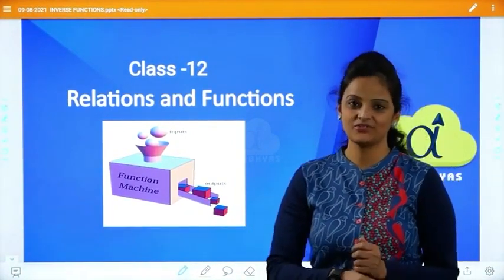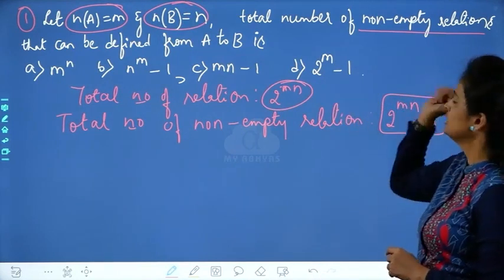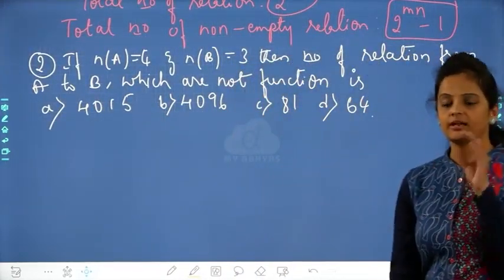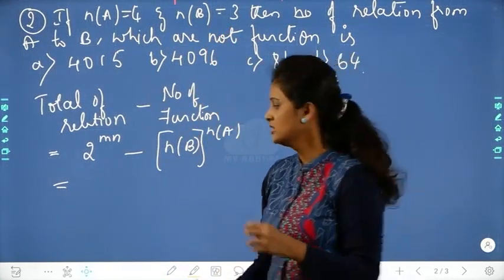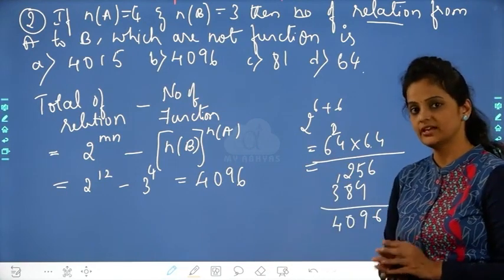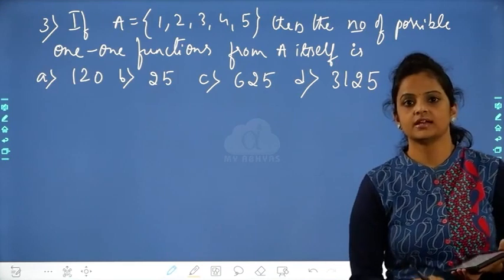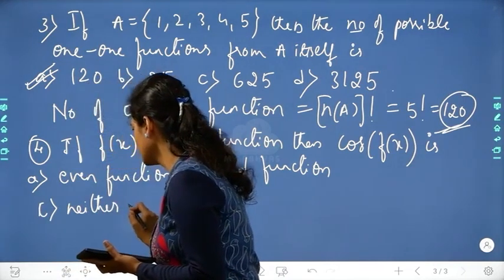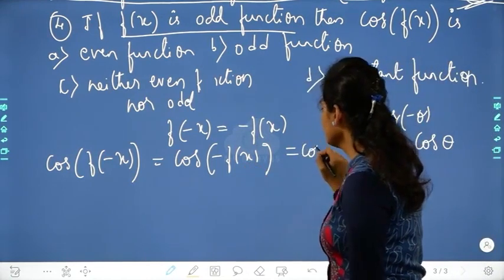Class-12-Mathematics-Relations and Functions-MCQs Part 1|Problems on CET|MAINS | CBSE|KSEEB|NCERT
Important and repeated MCQ Questions.

1.Problems on CET/MAINS
2.Doubts Clarifications.

class 12 math relation and function, which will be helpful for you to crack maths class 12 boards 2020.

1. Relation and function class 12
2. Relation and function class 12 maths
3. Relation and function class 12 in hindi
4. Class 12 relations and functions
5. Class 12 maths relation and function
6. Relation and function class 12 ncert
7. Function and relation class 12
8. Relations and functions maths class 12
9. Relation and function class 12 important questions
10. Maths class 12 relations and functions
11. 12th maths relation and function
12. Important questions of relation and function class 12
13. Relation and function important question
14. Class 12 relations and functions important questions
15. Relations and functions class 12 basics
16. MCQ Questions
17. class 12 MCQ Practice Questions

• Structured Course
• 3D Learn
• Live Classes
• Previous Year QPs
• Student Report
• Adaptive Practice
• Exam Preparation
• Social Stream